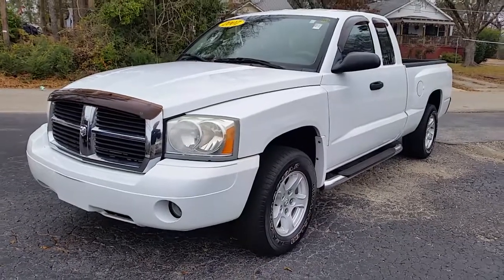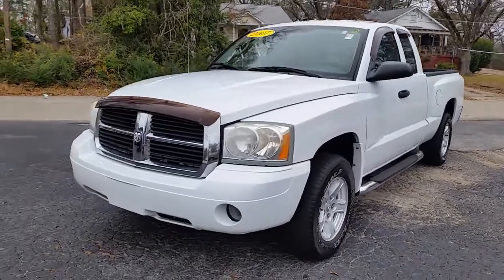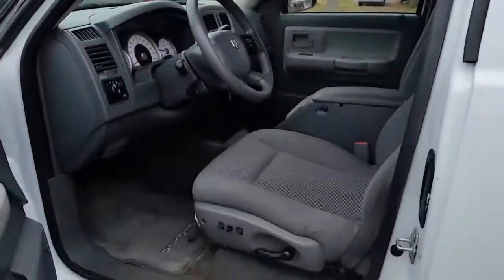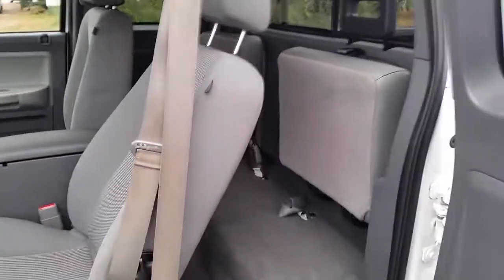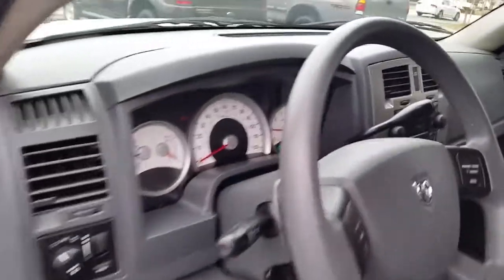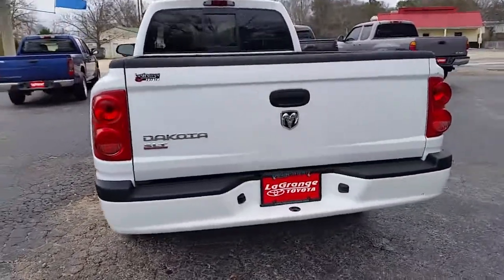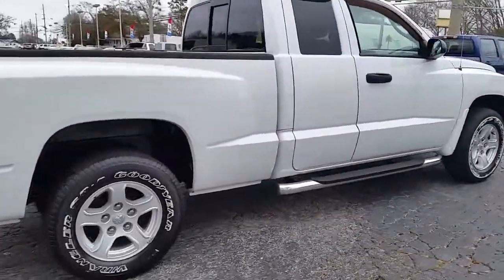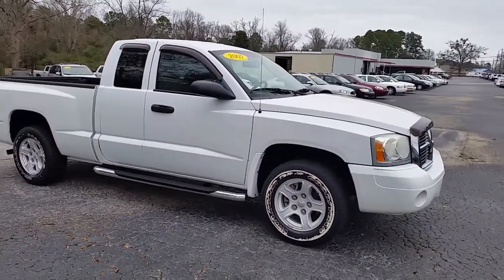2007 Dodge Dakota Preview by Alan